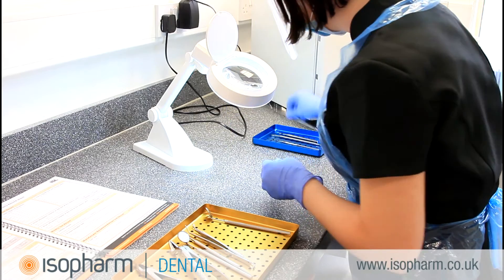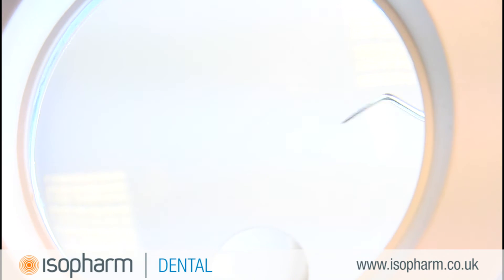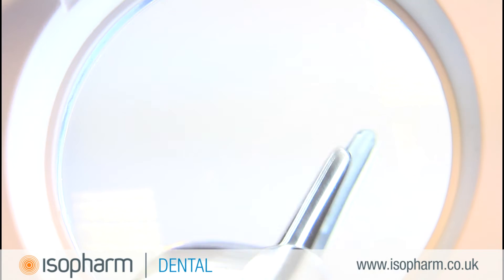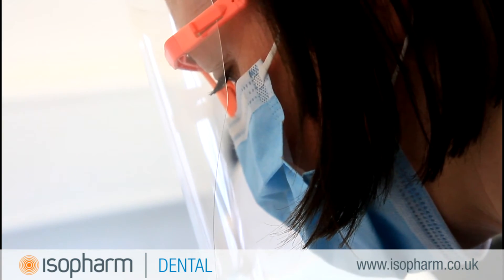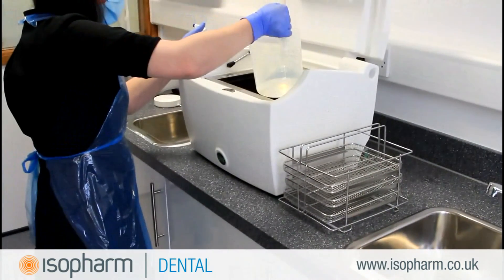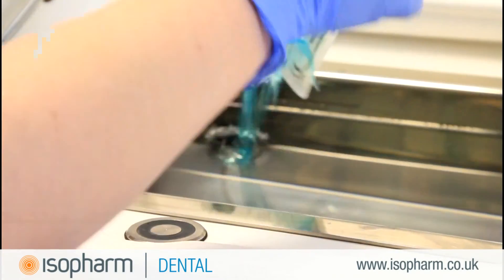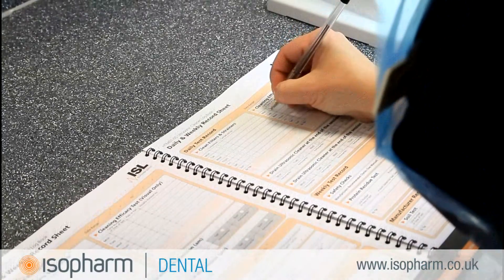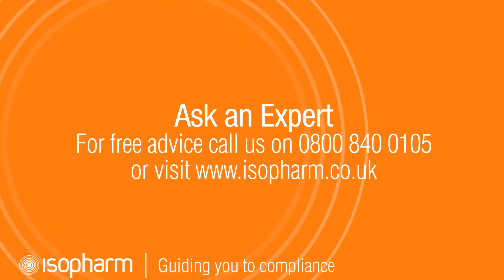HTM 01-05 Cleaning Efficacy Visual Test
HTM 01-05 specifies that each instrument must be visually inspected after cleaning; it further recommends the use of an illuminated magnifier to improve the ease and efficiency of the inspection.

The inspection should identify:

Instruments that are blunt, bent or damaged or show any signs of pitting or other corrosion should be discarded or, if appropriate, sent for repair

There is free movement of all parts and that joints do not stick

The edges of clamping instruments meet with no overlap and that teeth mesh together
Scissor edges meet to the tip and move freely across each other with no overlap or rough edges

All screws on jointed instruments are tight and have not become loose during use Instruments should be inspected for any visible soiling such as blood or dental materials, especially joints, hinges or the serrated surfaces of jaws, which are difficult to clean

If there is any residual contamination, the instrument should be rejected and should undergo another cycle of the cleaning process.